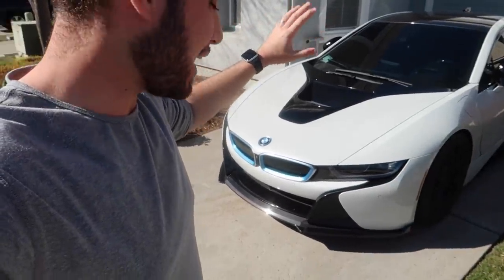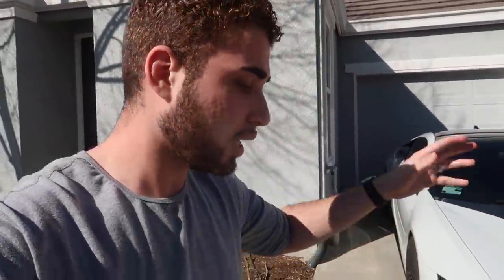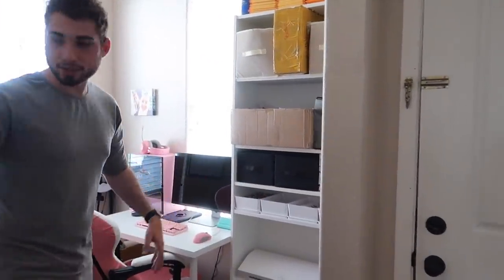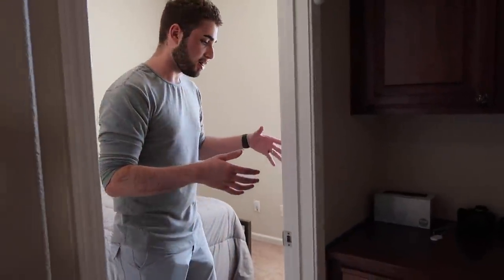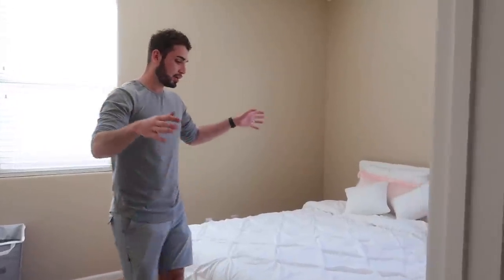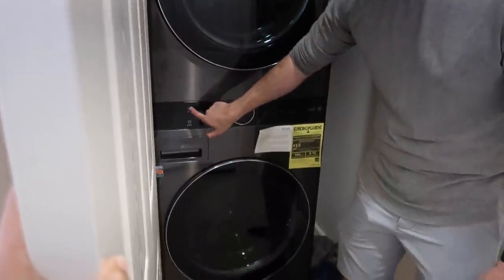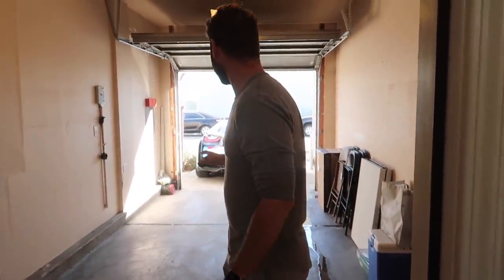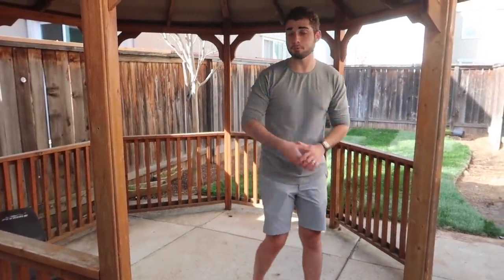ITS TIME TO SHOW YOU GUYS MY NEW PLACE!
The m4 plaque and 740li plaque is in the works and will be up in the garage when the garage is complete! So thank you all again that have supported those 2 builds. The m4 is back on the market and if I cant get it I hope one of you all get it.

MW 435I MOD LIST:
KiesMotorsports (NOUR5)
BurgerTuning
FCP EURO
AzaAutoWheel
Suvneer
Valvetronic (NOUR)
TireWheelZone